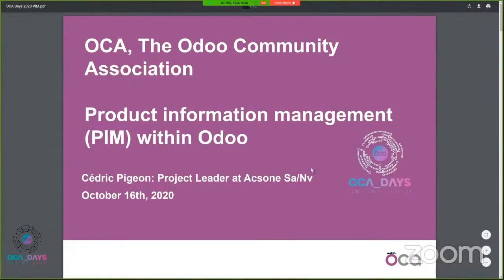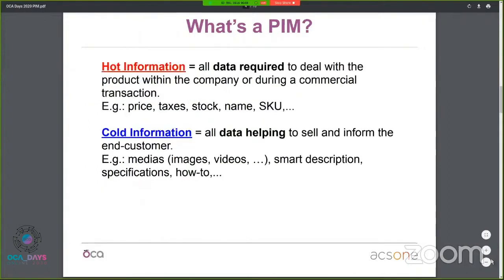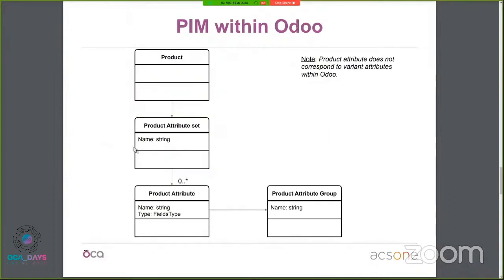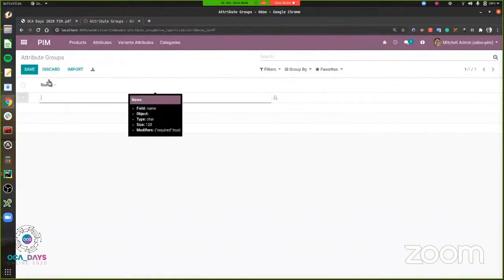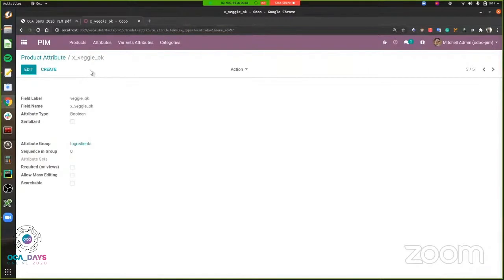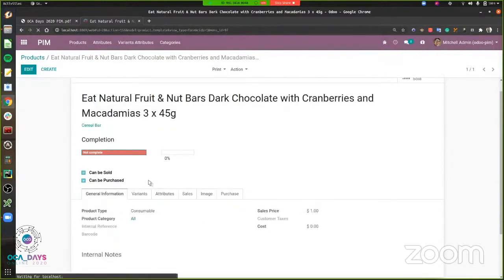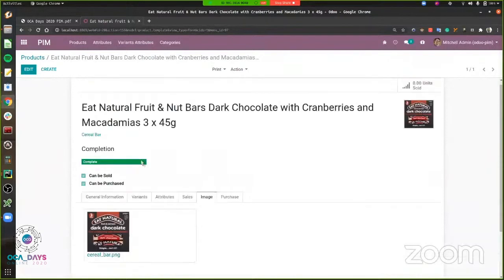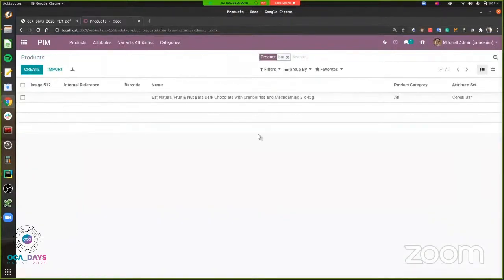OCA Days 2020 - Cédric Pigeon: Product information management (PIM) within Odoo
Acsone and Akretion currently collaborate to put in place a set of addons allowing users to manage product information more easily within Odoo.
We distinguish 2 kinds of products information:
* hot information: it has a huge impact on the company flows (e.g.: VAT, price, ...)
* cold information: it does not have any impact on flows but contributes to pushing up sales (smart description, media like pdf and videos, ...)

Our tool mainly focuses on cold information by letting users creating dynamic attributes on products to complete them with extra information. Without such a tool, it is always required to pass through a development phase just to add a new field on a product. All these dynamic attributes are regrouped through attribute sets. A product is linked to an attribute set and then automatically own the related attributes. Working this way allows to show on products only the needed attributes and avoids to get overloaded form views with useless stuff.

To speed up product completion work, the tools suggest several facilities:
* mass editing
* import/export based on Excel

In an e-commerce context, we introduce a completion rate concept. Users define the needed fields and attributes per attribute sets determining the completion so that Odoo can display per product the completion rate and only publish on e-commerce platforms the complete products.

We would like to present that to OCA community to get feedback. In case of interest, we would be very glad to push this work under OCA umbrella.